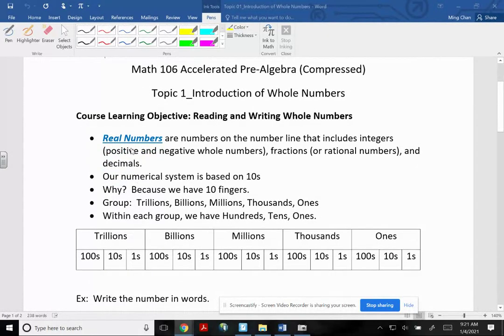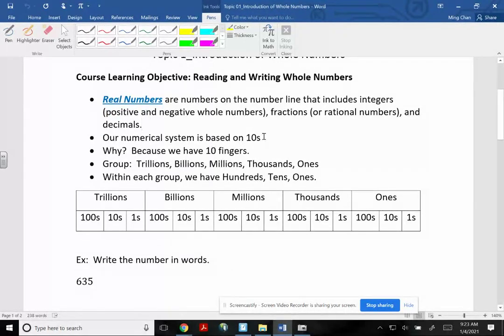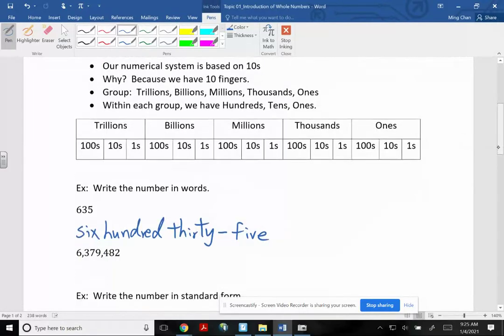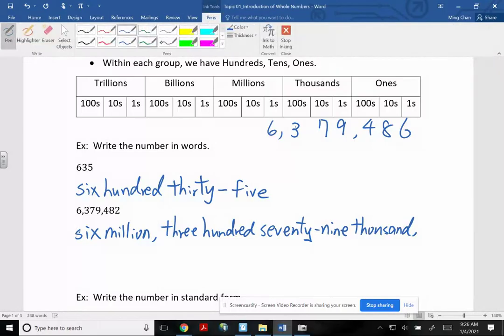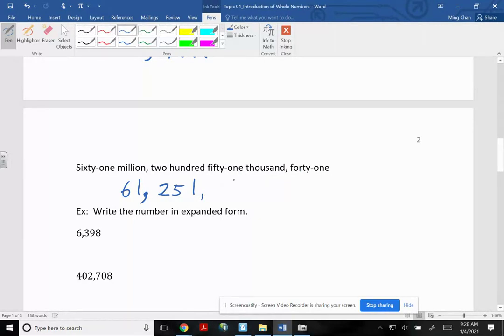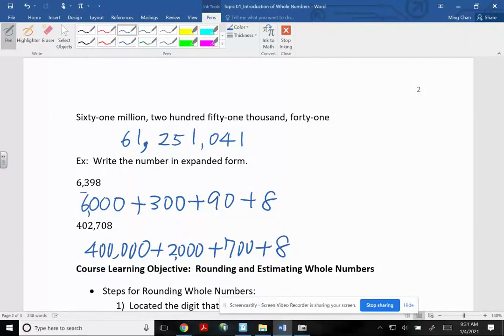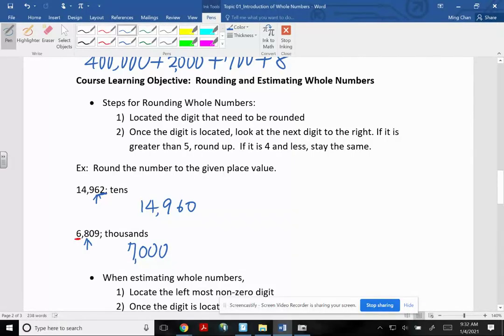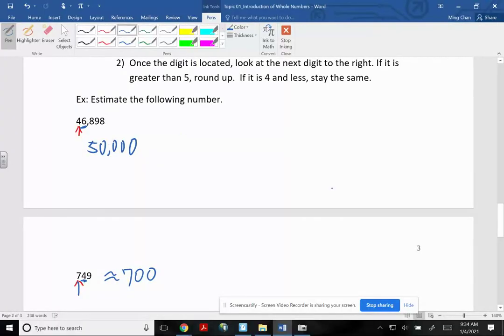2.0 106 Topic 01 Lecture Video